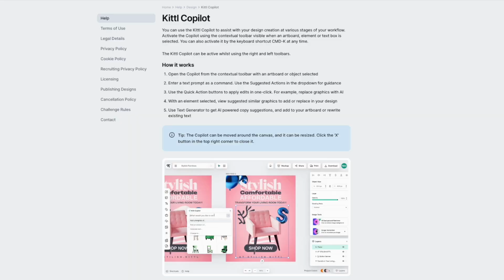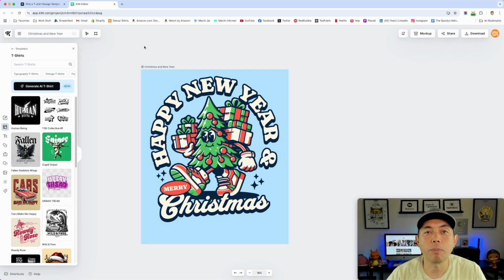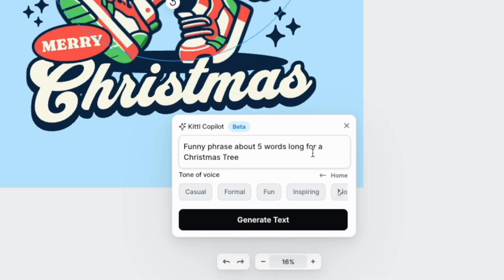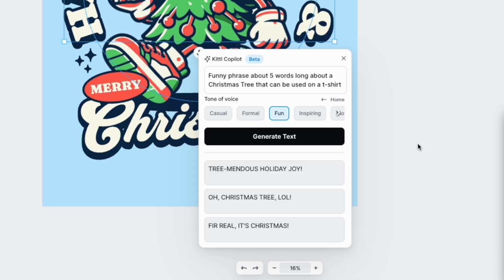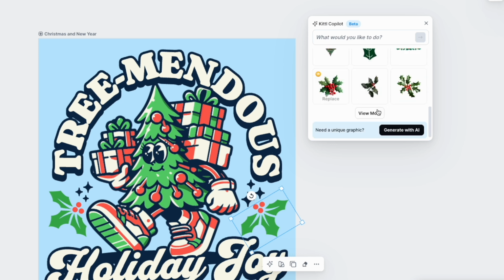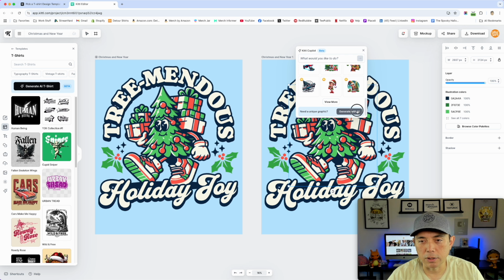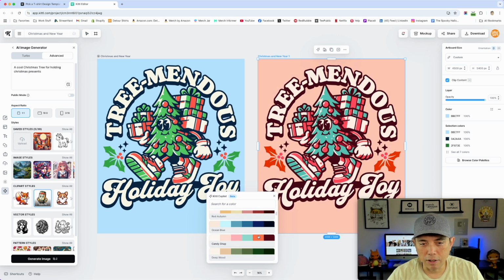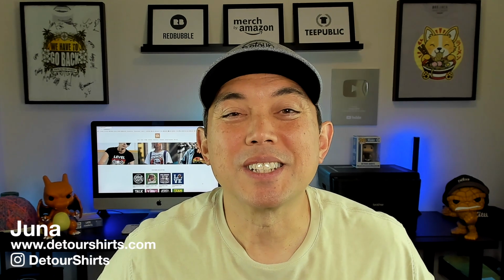Kittl's Copilot. The AI Assistant To Help You Create Better Designs.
Kittl has added a feature called Copilot. It's basically AI that can help you do different tasks like coming up with a new phrase, find and create graphics and change color palettes. See it in action.